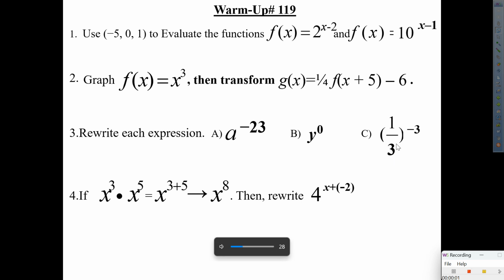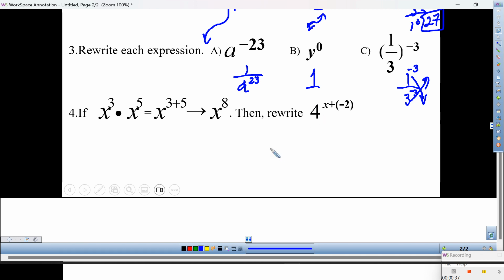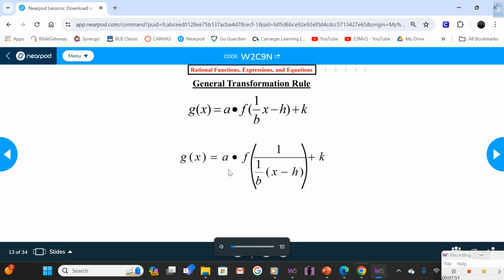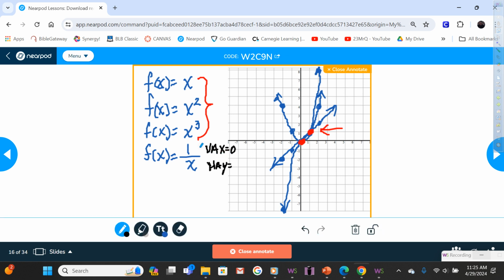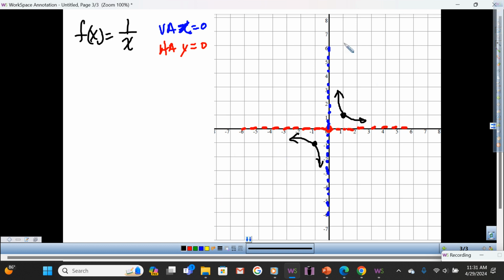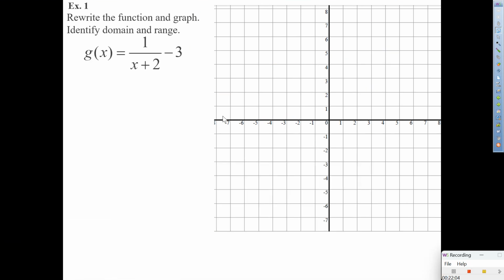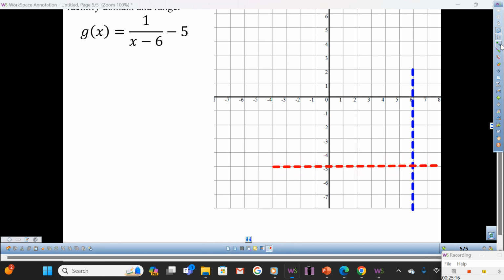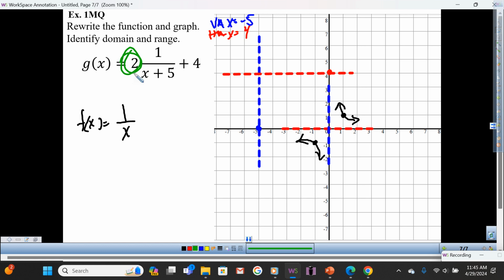Mr. Q's Transforming Rational Functions